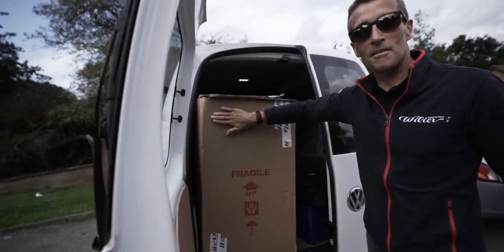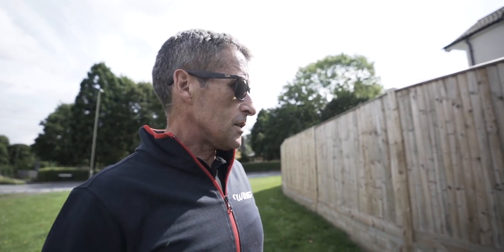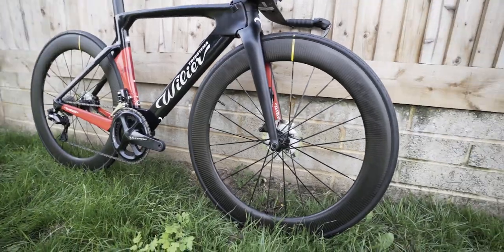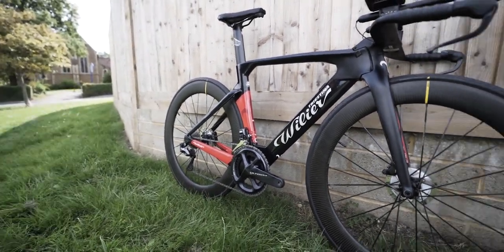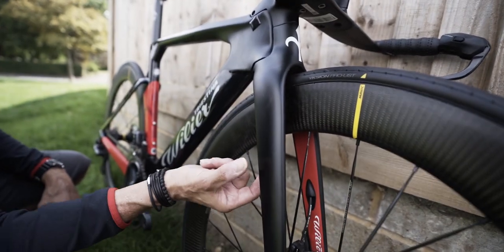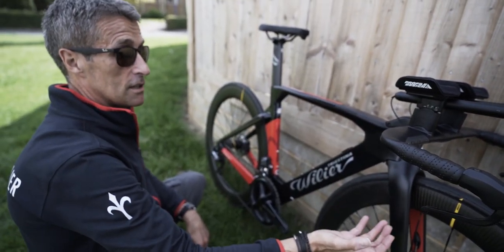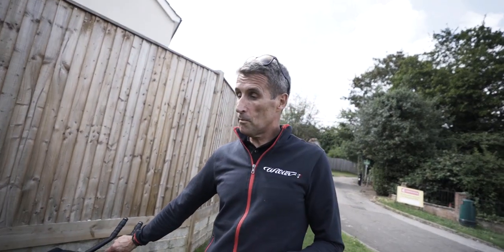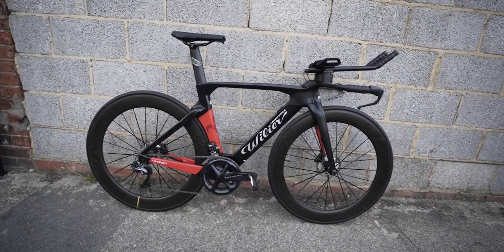MY NEW TT BIKE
It's new bike day...Very lucky to be able to borrow this bike for a while, the Wilier Turbine.

Jam Cycling,
Attacus Cycling,
Wilier Triestina,
MET Helmets,
Shimano,
SpinOnThese Wheels,